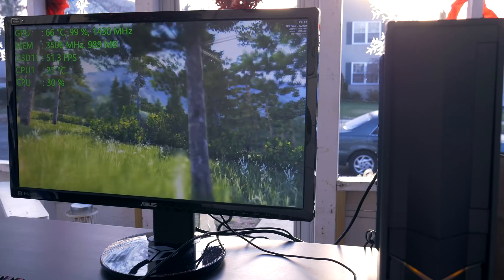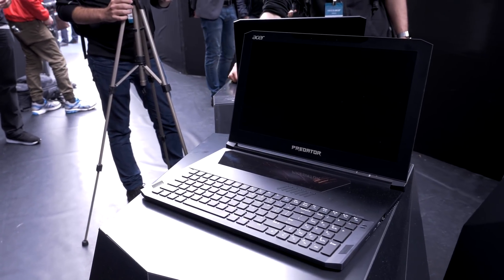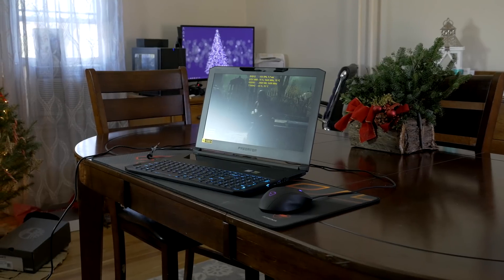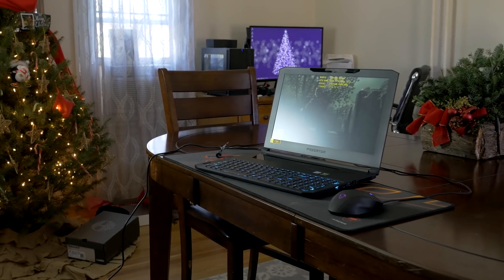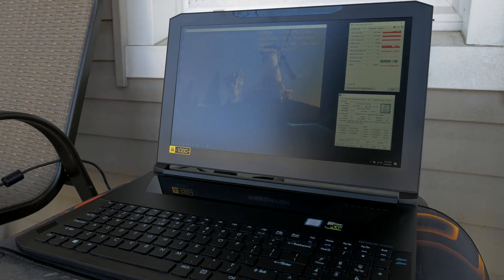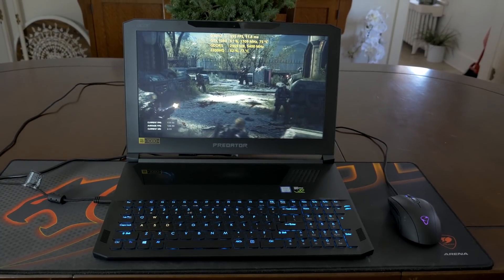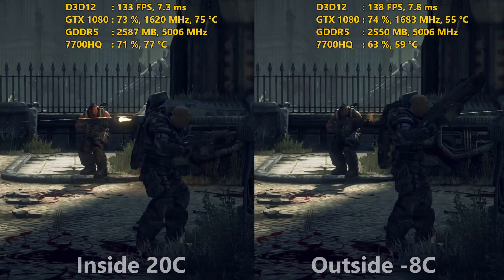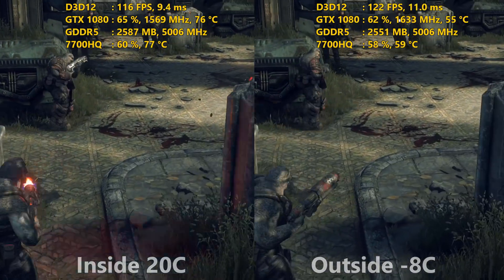Nvidia Max-Q Notebook at -8º C vs Gaming Indoors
How much does ambient temperature effect gaming performance on a laptop? Let's find out on the Acer Triton 700 with an Nvidia GTX 1080 using Max-Q technology.
Pricing & Specs